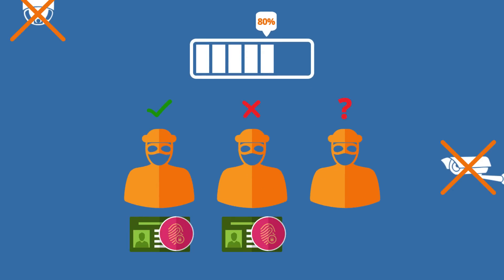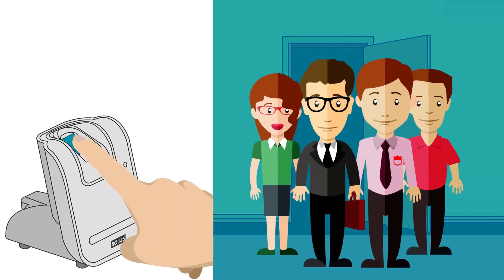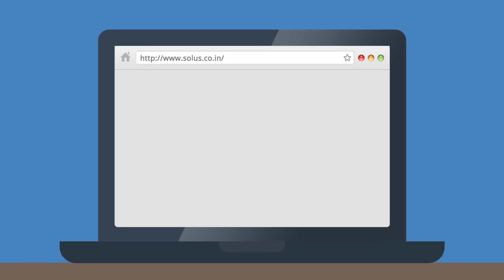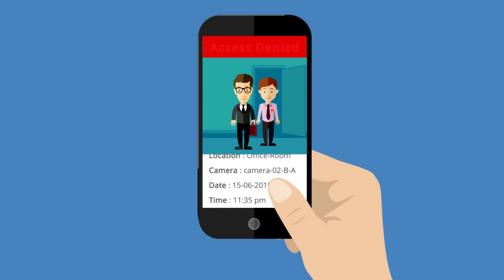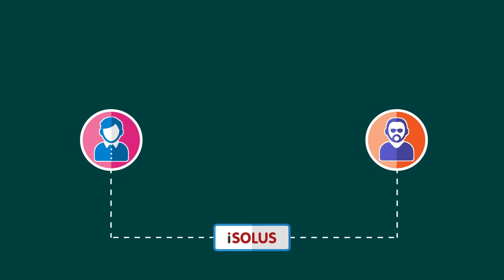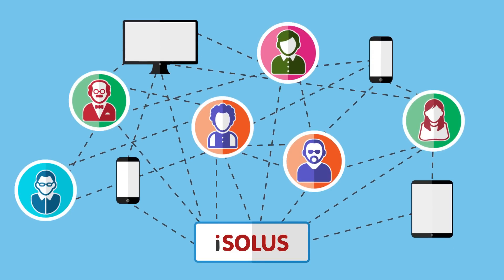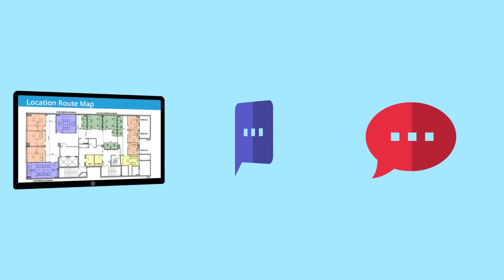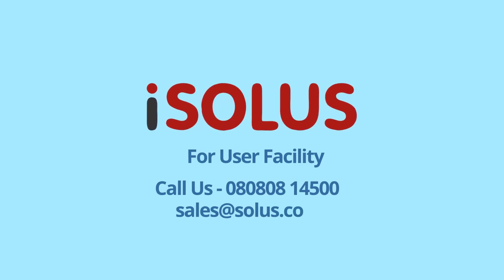iSOLUS : An Integrated Security Management System by Solus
Integrated Security Management System iSOLUS allows you to manage your Access, Attendance, Visitors, Canteen, Photo Display, CCTV Integration and other modules on a seamlessly integrated Database with modern Dynamic Report builder, Scheduled Report E mailers & SMS Integration, using Solus and other third party field devices.